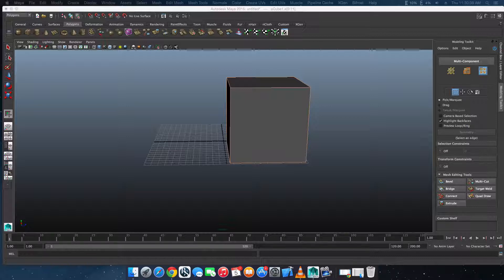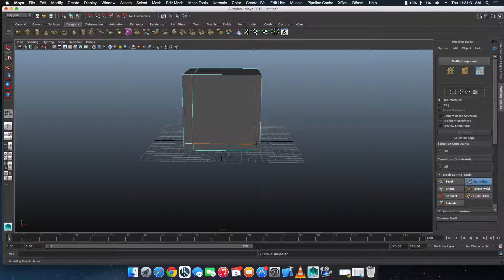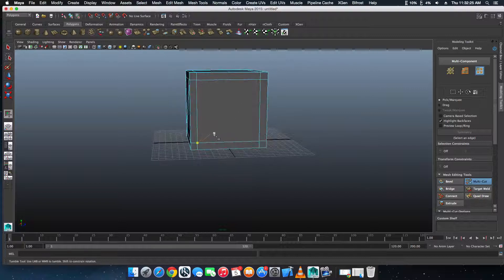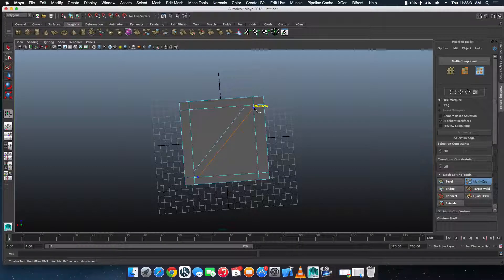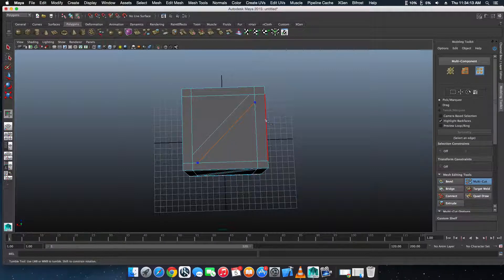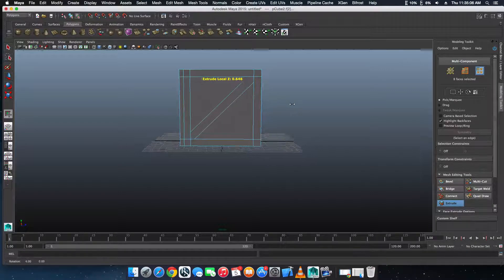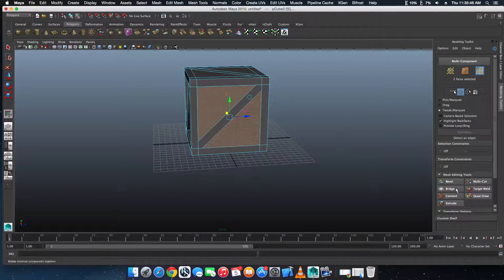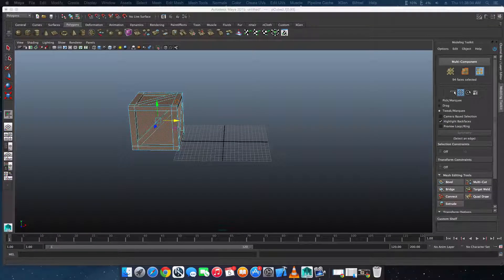Maya Tutorials Making a Crate